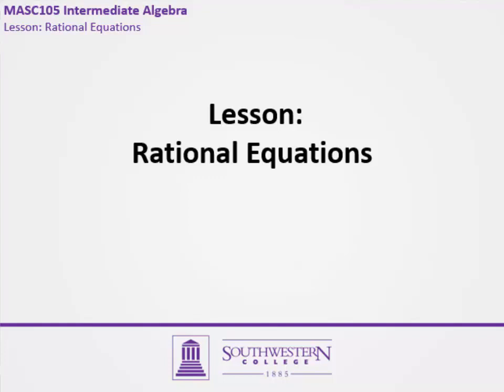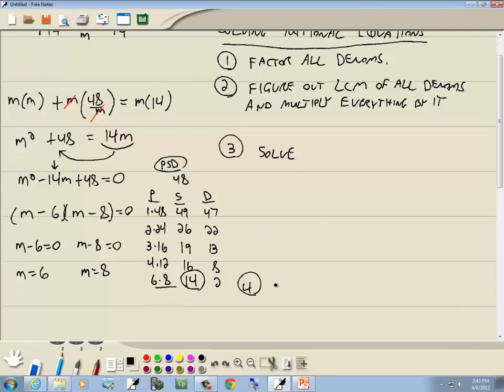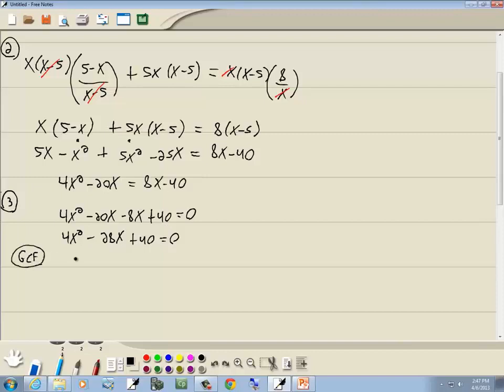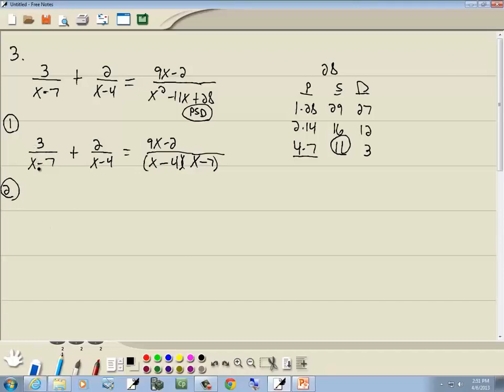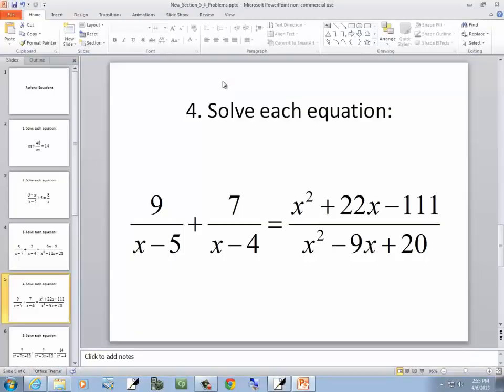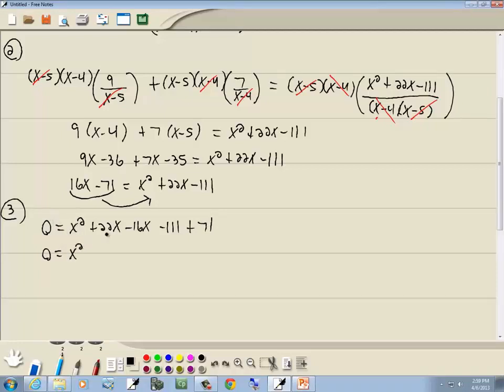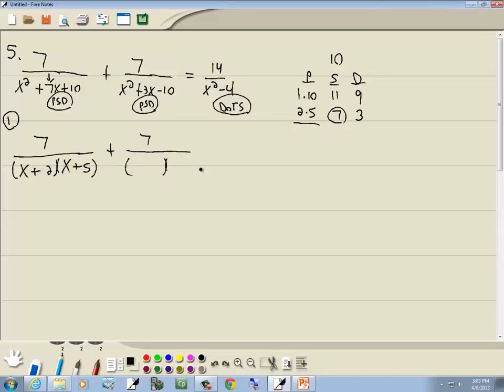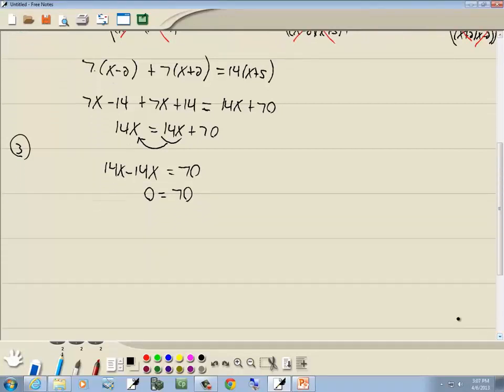Southwestern College - MASC105 - Rational Equations